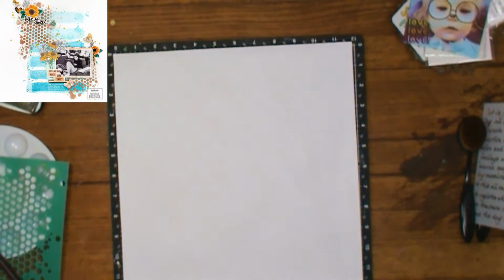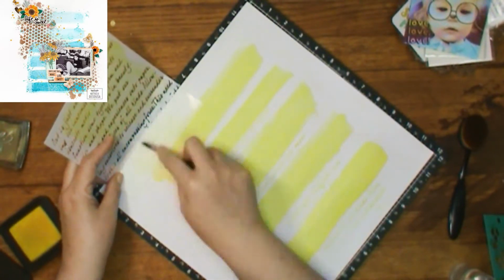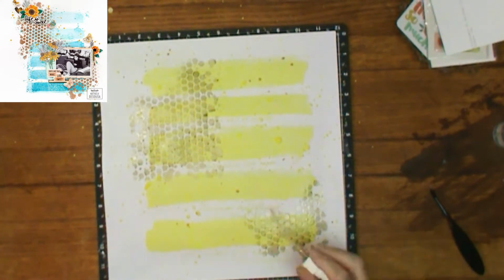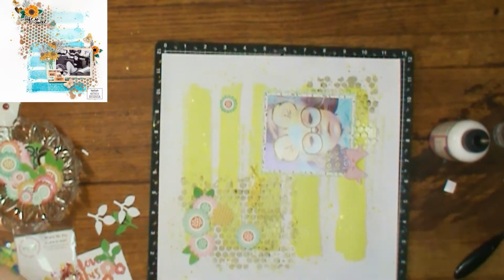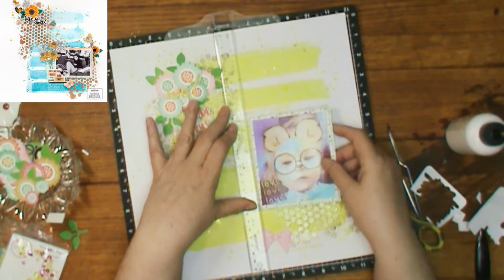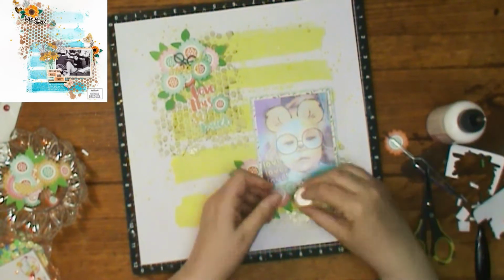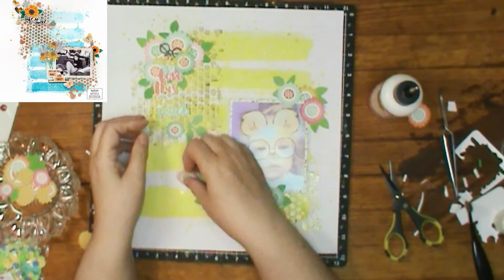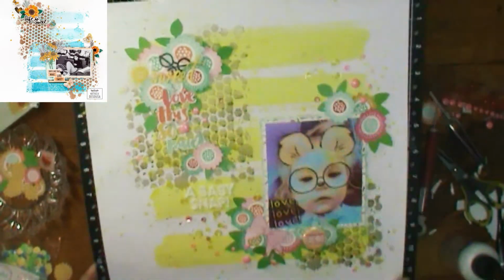Scrapbooking Process/Mixed Media Frenzy/I Love this So Much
Thanks so much for stopping by! Today we are getting messy, with mixed media. We are all going to use a sketch or layout, and you will get to see all our takes on our inspiration pieces. Which, amazingly all turn out so different! Here is where to find Nathalie DeSousa's process video for her layout:

Roni: YOU ARE HERE!